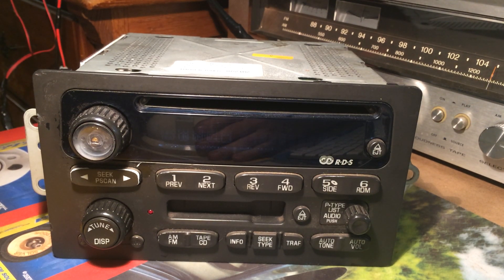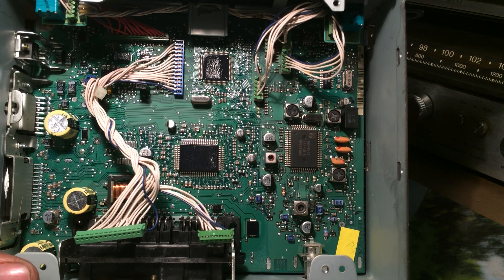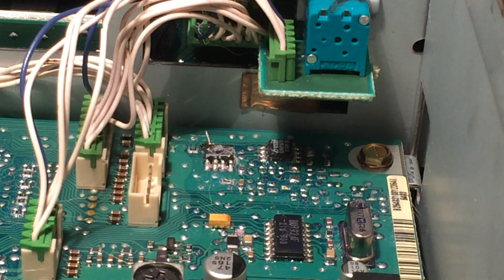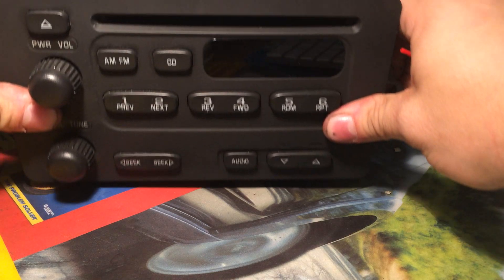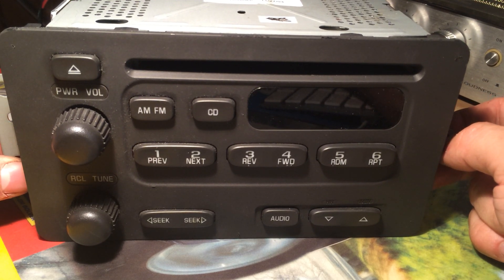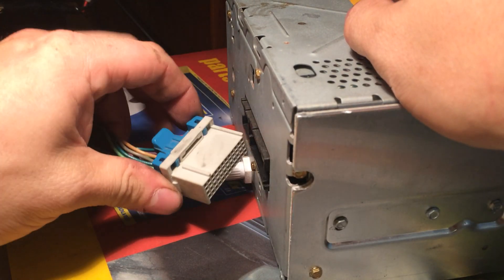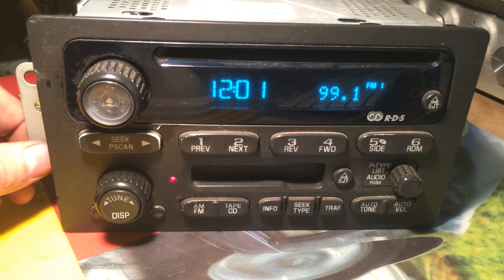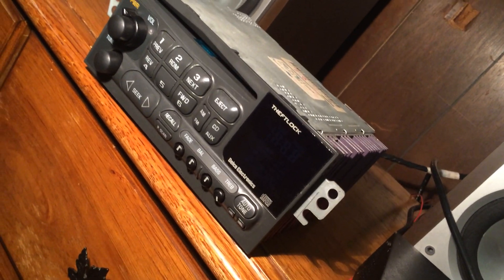2000 to 2005 Class II GM RDS Radio Unlocking PRECAUTIONARY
I was not completely aware of this issue until recently when I finally got around to trying it my self.

There appear to be four versions of these radios used though out their production life. This video is to educate people of the version that will not unlock from removing the EEPROM Chip. Removal of the chip in this version ruins the radio, and leaves it as a very interesting paper weight.

All three radios in this video, I acquired locally and are just part of my vast collection of GM Stereo systems.

If you go ahead with any modification to your radio, I am in no way liable for damage to your unit. I have only put up this video, and the other as educational videos of how to unlock these radios to use them in whatever application they chose, whether it be their personal car, garage bench, whatever. You paid for it, it's YOUR radio, do whatever you want with it.

As a car stereo collector, I want the ability to power these radios, and enjoy them on my bench with out the car or any of the cars systems being present, which is why I have taken the time to educate my self on how these work, and how to force them to turn on and work independent of the original vehicle. I purchase them all from local scrap yards.